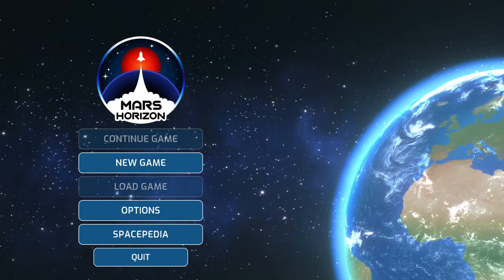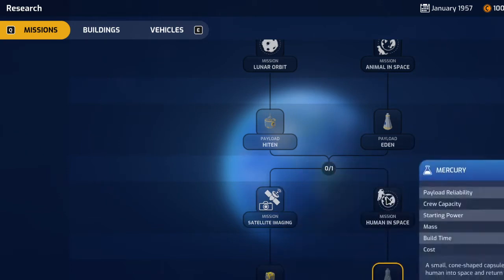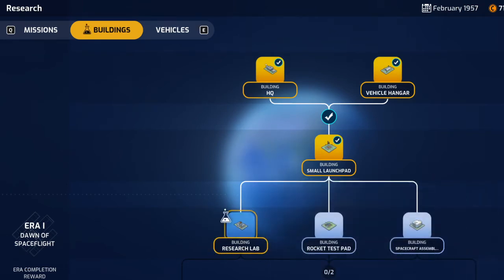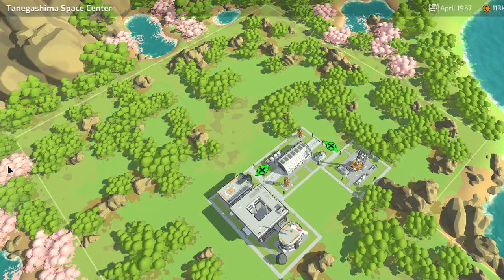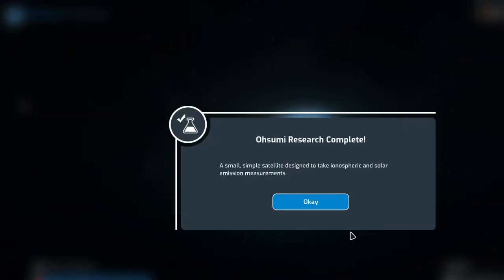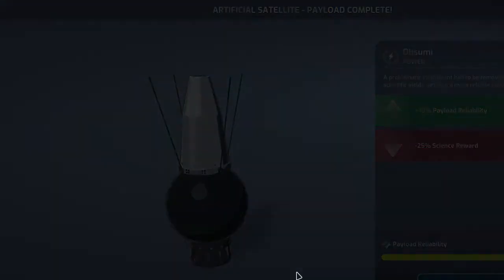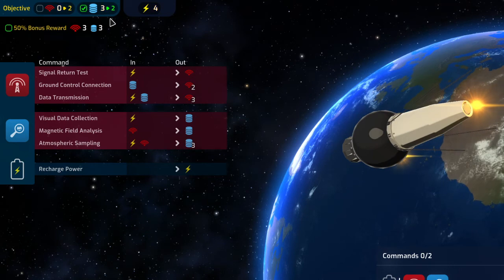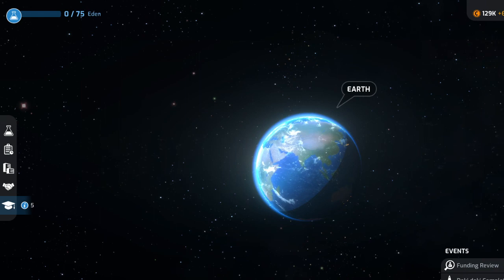Let's Play Mars Horizon (Demo) - Episode 1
It's the beginning of the space race in an alternate universe where we play as the director of JAXA, the Japanese space agency.